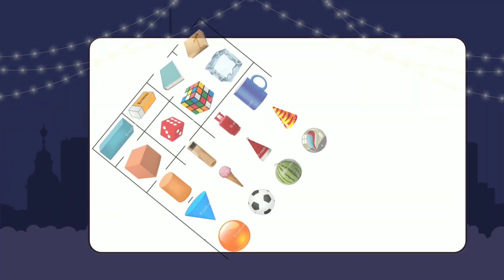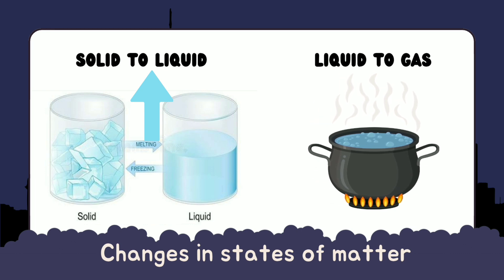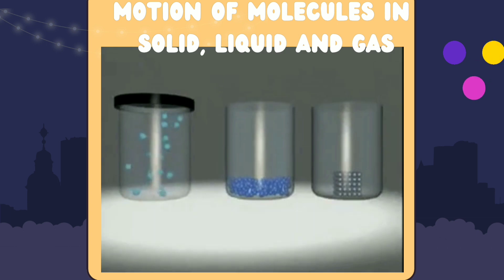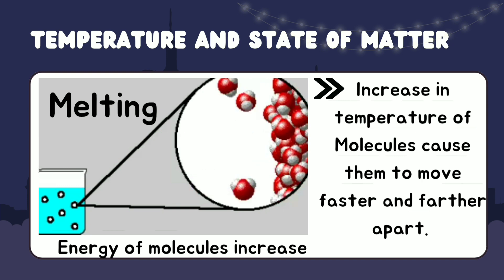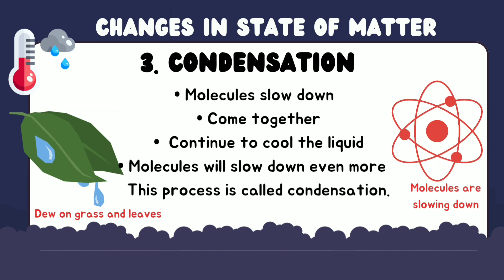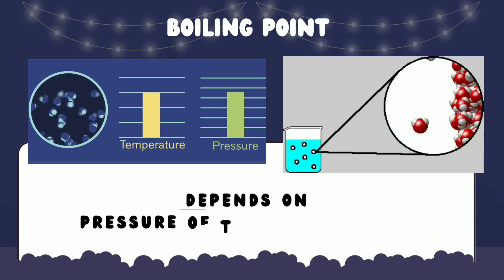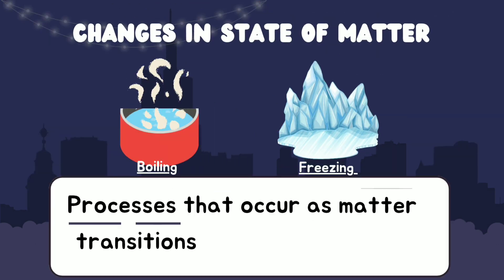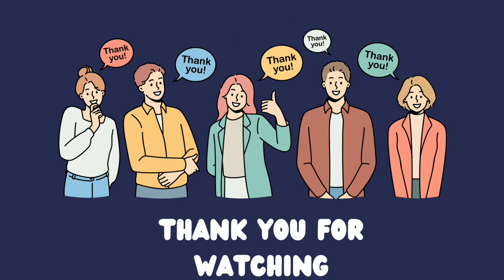Understanding Changes in States of Matter|Evaporation and Condensation |temperature and pressure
In this video, we will explore the fascinating world of changes of states of matter. Matter can exist in three main states: solid, liquid, and gas, and these states can be changed by altering the temperature or pressure. We'll learn how molecules behave in each state and how they change as we move from one state to another.

We'll see how adding energy to solids through heating or pressure can cause them to change into liquids, where molecules are less tightly packed and can flow freely. Next, we'll explore gases, where molecules move rapidly and have no fixed shape or volume.

We'll also learn about boiling and freezing in contrast of evaporation and condensation. Throughout the video, we'll use clear animations and real-life examples to help illustrate the concepts and make them easier to understand.

Whether you're a student, a teacher, or just someone interested in the natural world, this video will provide a fascinating insight into the changes of states of matter and the role they play in our everyday lives. So sit back, relax, and let's explore the amazing world of matter!